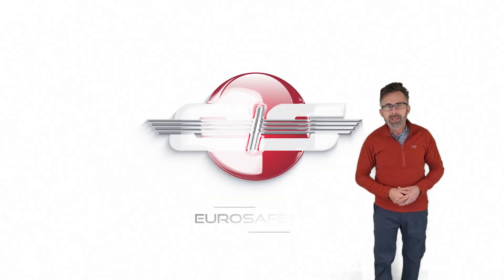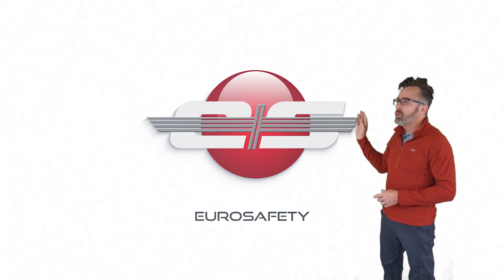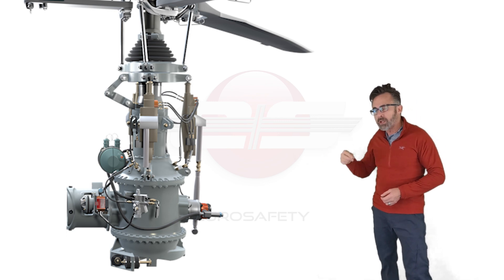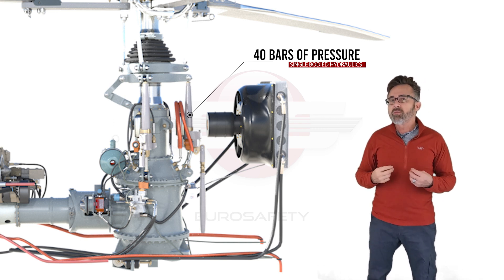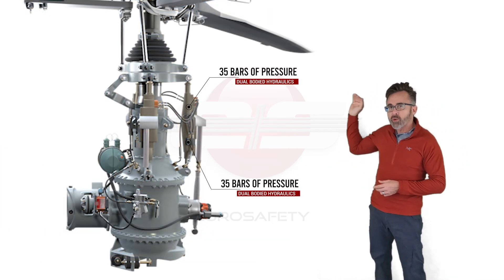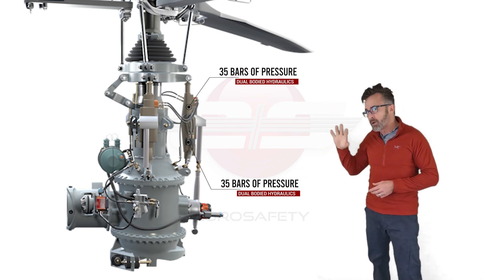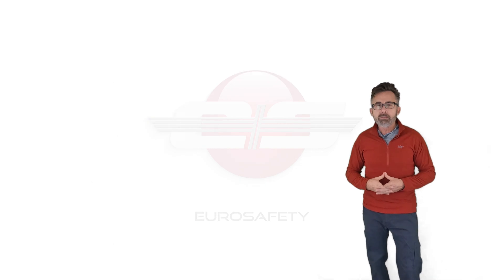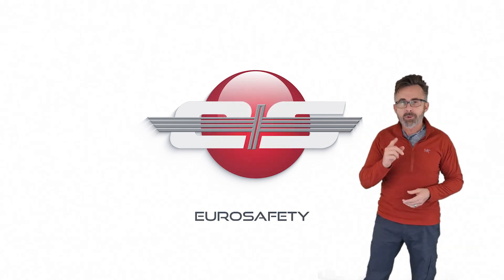#33 - AS350 and EC130 Dual Hydraulic System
Clarification on the total pressure in a helicopter hydraulic system.